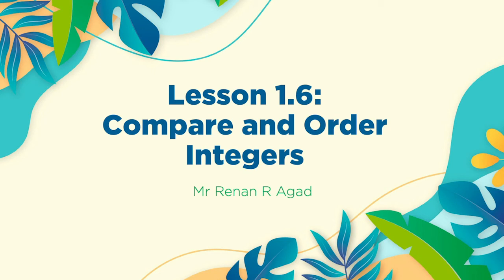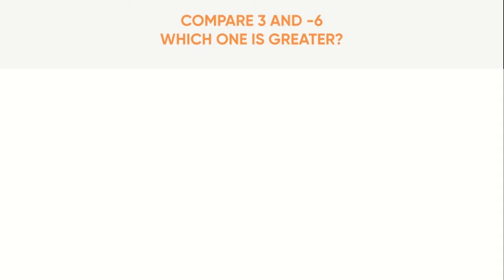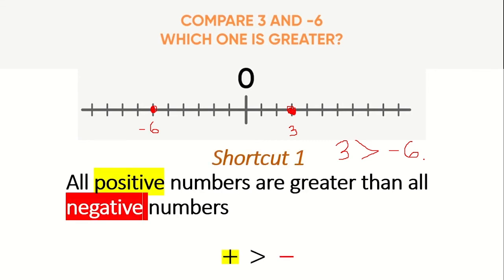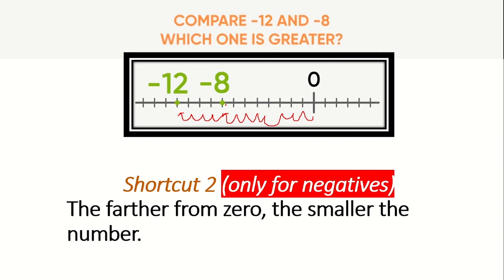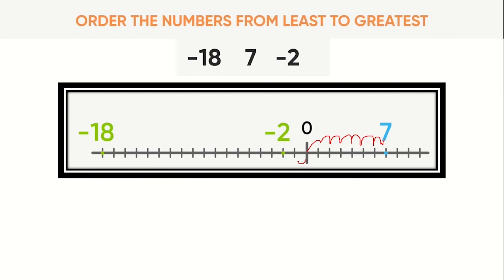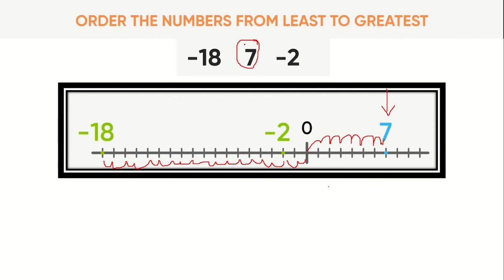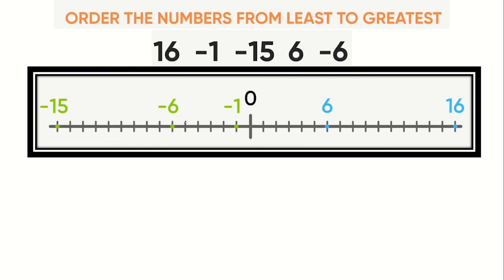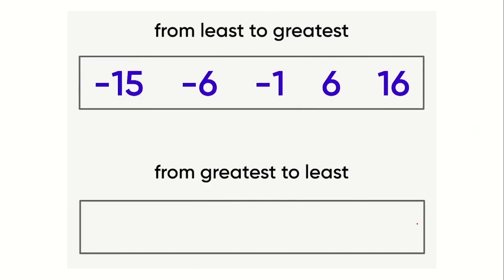Grade 7 Mathematics Lesson 1.6 Compare and Order Integers